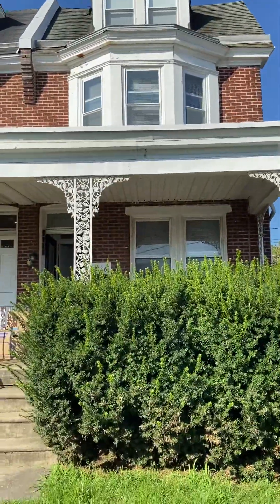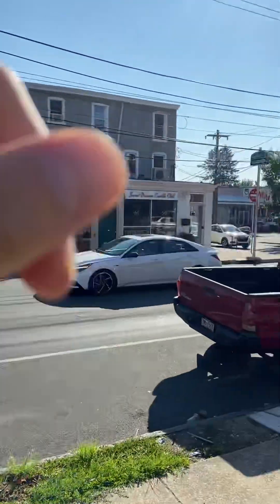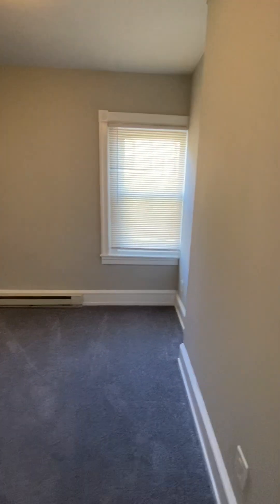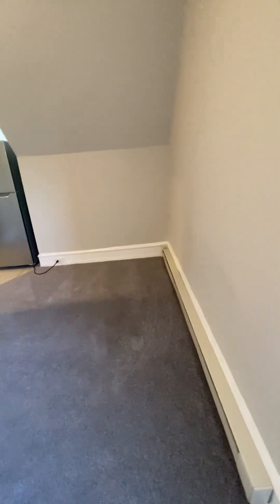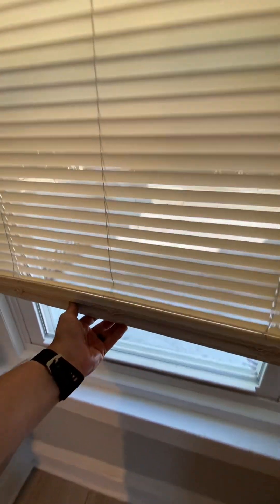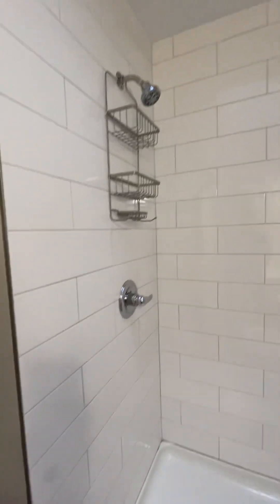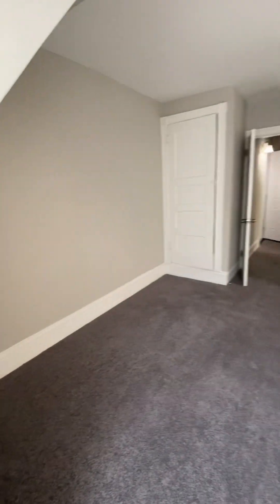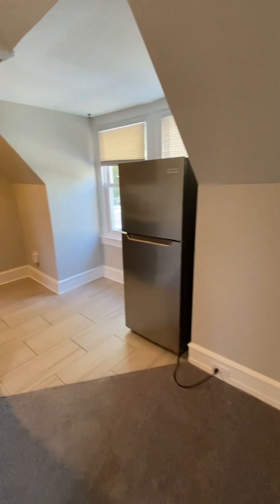5936 Ridge ave Apt 3. 7-28-23